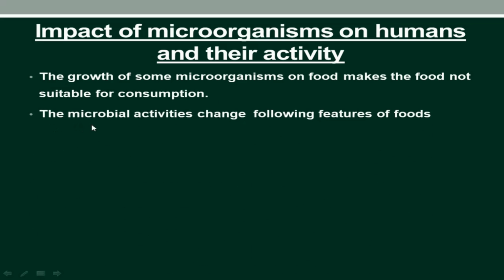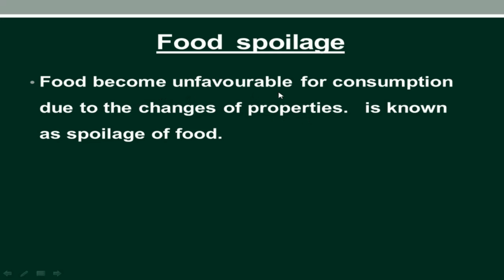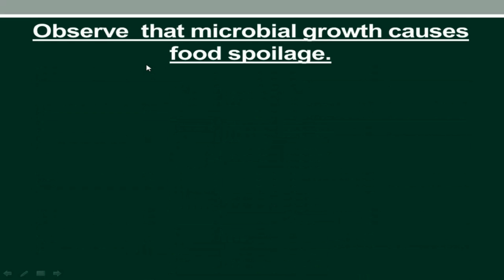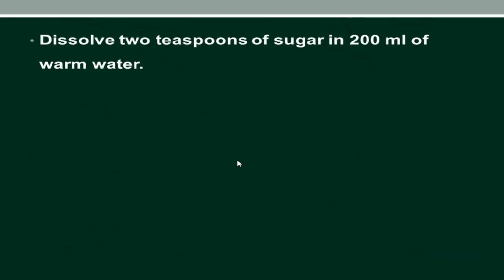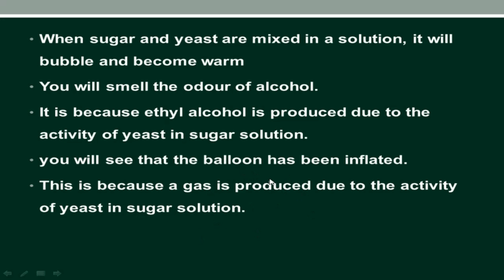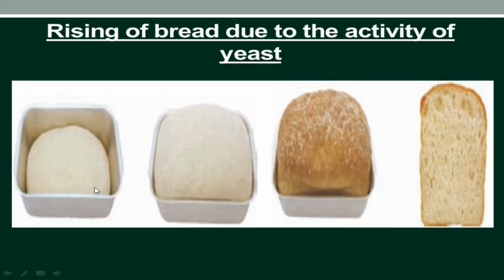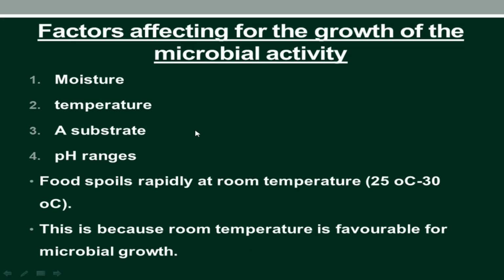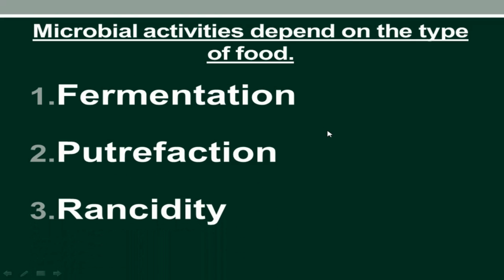Grade -08/Unit -01/ Part -02